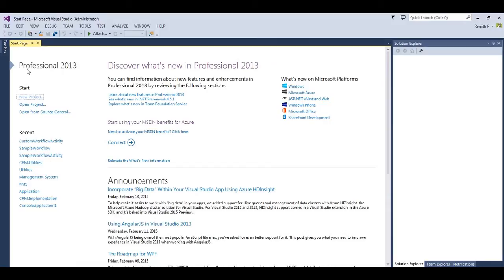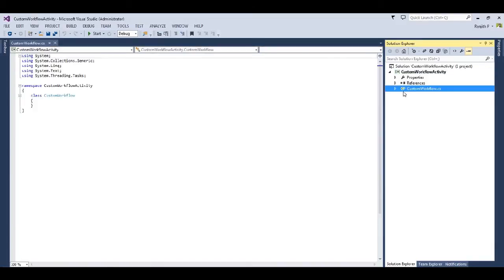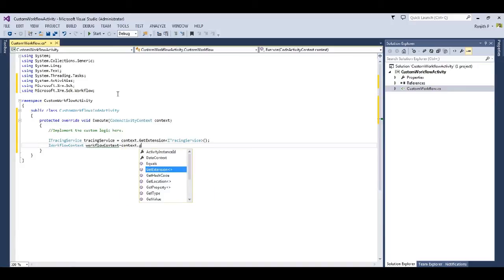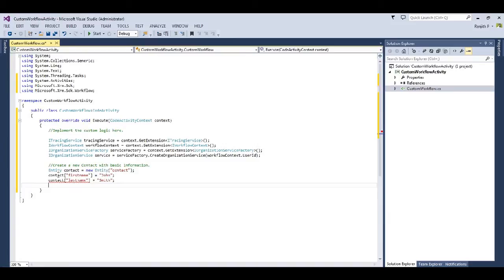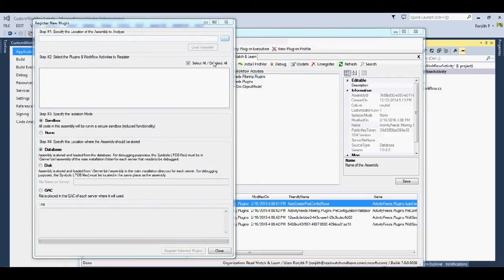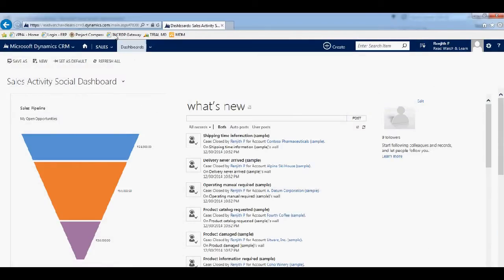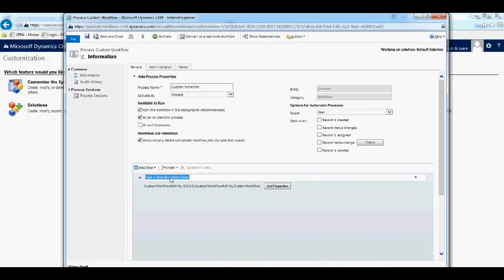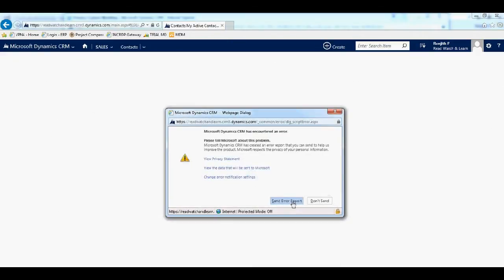Create custom workflow activities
This basic video describes on how to create a custom workflow activity for Microsoft Dynamics Customer Relationship Management.